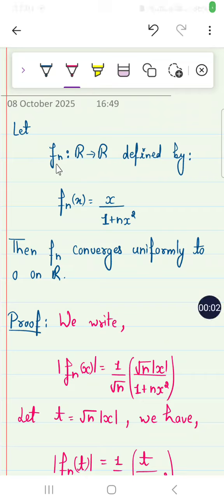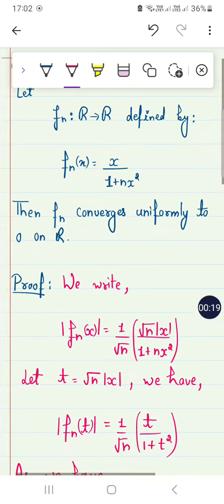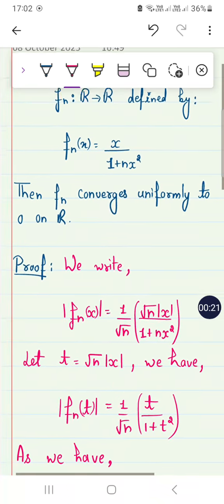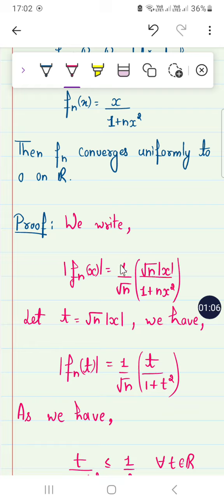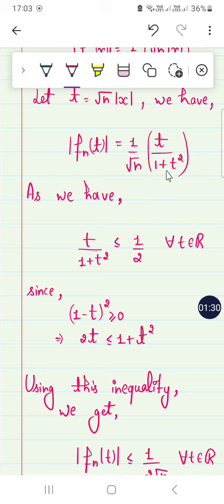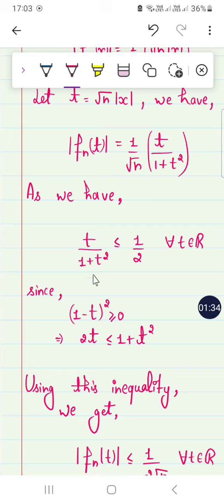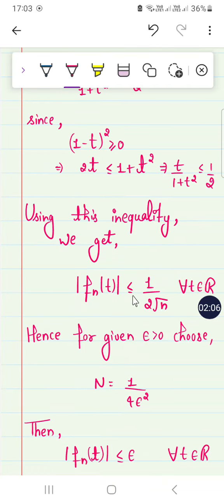uniform convergence based example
we can only take a bound to prove uniform convergence as we have uniform bound for uniform convergence